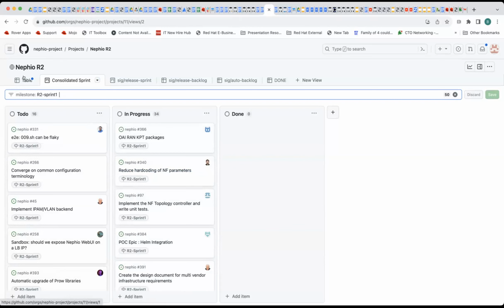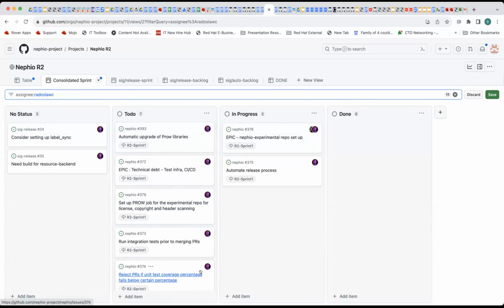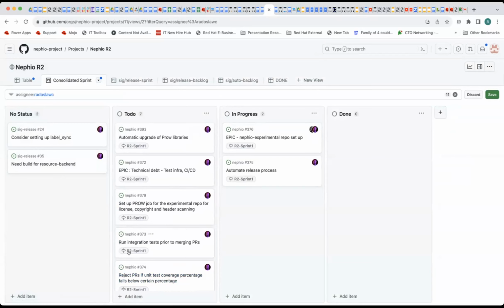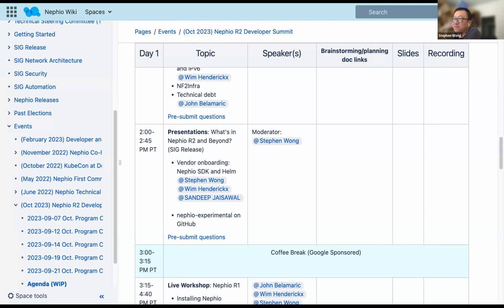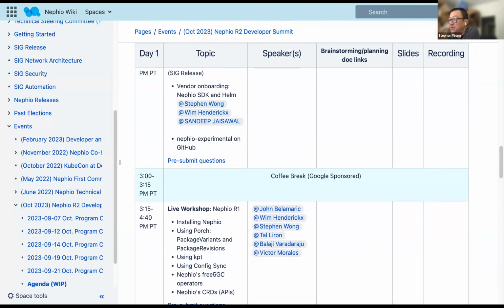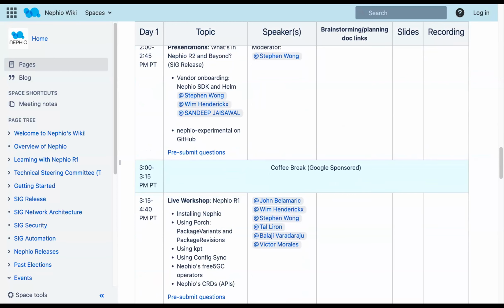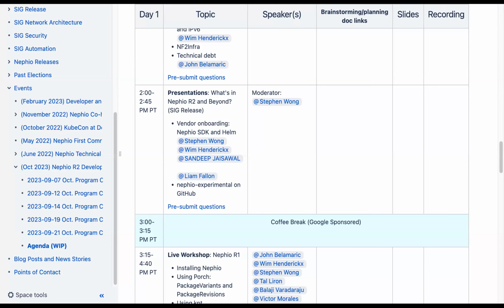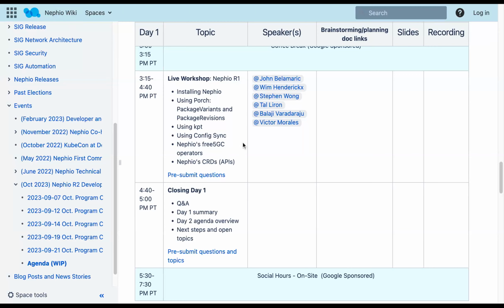SIG Release 2023-02-13